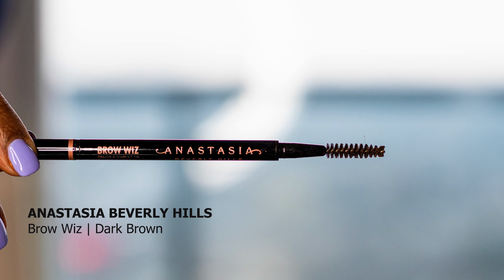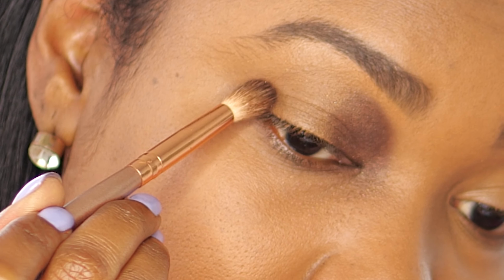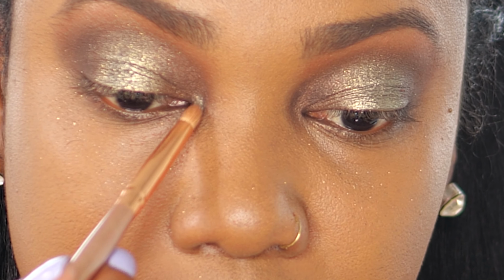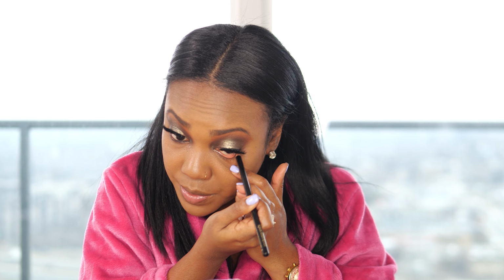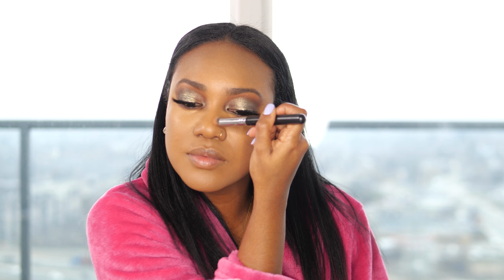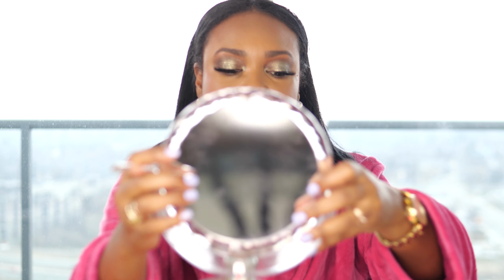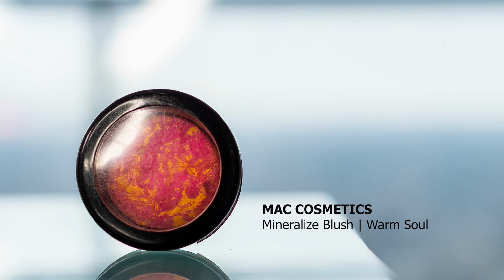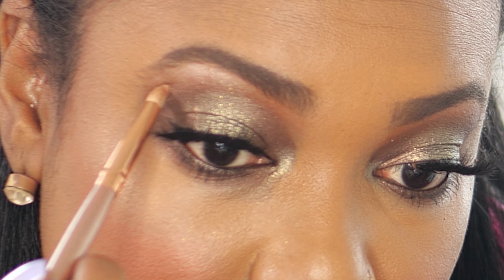Full Glam makeup tutorial for Beginners | Shri All Day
Hey Guys, welcome or welcome back! In this video i'm showing you guys how to apply a full face of makeup, how to cover up ache spots, scars or hyper-pigmentation while wearing a lightweight foundation. I also go in-dept with glittery eye makeup application by demonstrating a halo smokey eye.

Also, sorry about the inconsistent audio in the video...working on improving with every video. xoxo

Products Used:
SmashBox 15 Hour Long Wear Foundation
Too Faced Multi-Use Sculpting Concealer
Anastasia Beverly Hills Brow Wiz
Mac Cosmetics Studio Fix Powder
Pat McGrath Bronze Ambition Palette
JD Glow Cosmetics Galaxy Shadow (Fairy Acid)
Olay Mist
Pat McGrath Labs Fetish Eyes Mascara
IT Cosmetics Superhero Liner
Lilly Lashes (Sephora collection)
Duo Lash Glue
Lancome Khol Liner
Morphe BronTour
Natasha Denona Sunset Palette
Mac Cosmetics Mineralize blush
Wet n Wild Illuminating Highlighter
Anastasia Beverly Hills Brow Gel
Sephora Microsmooth Powder